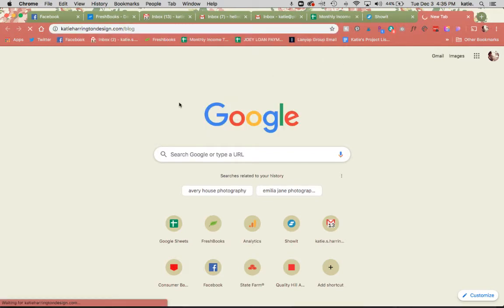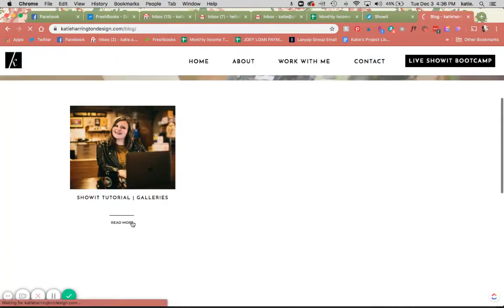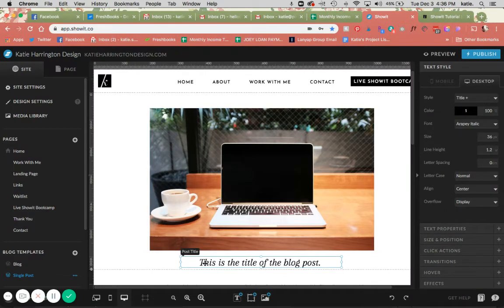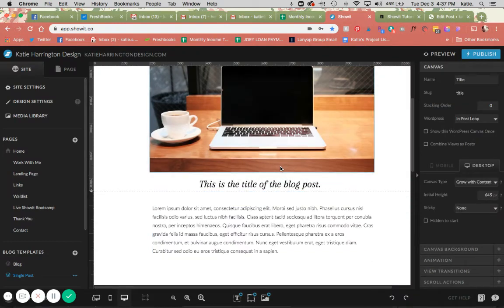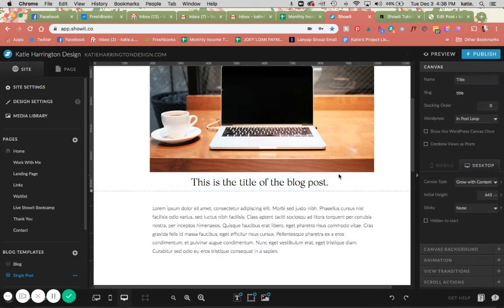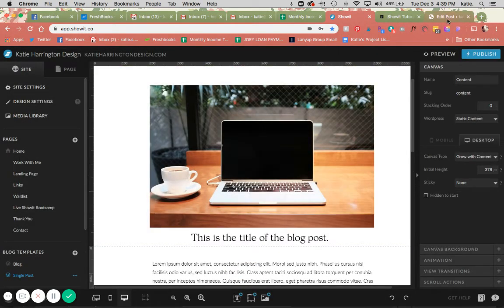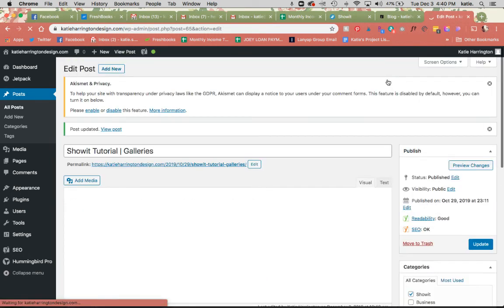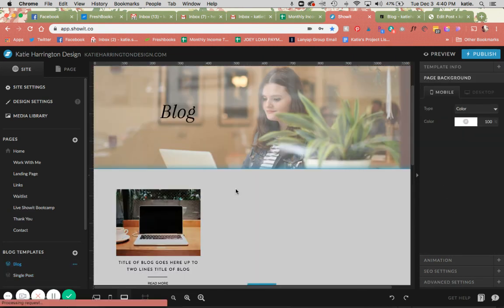Showit Tutorial - How Showit and Wordpress Work Together for Blogging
This Showit tutorial goes over how Showit and Wordpress integrate with each other to create an amazing blogging platform.  get a lot of questions about the differences between blog templates and the blog posts themselves. This explains it all!

Need more help with your Showit website or looking for someone to develop your site design?